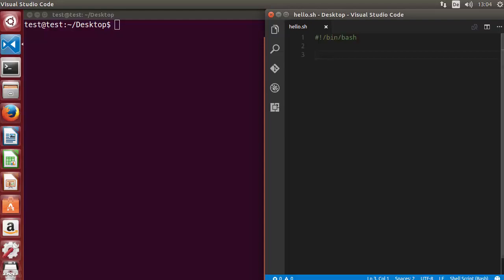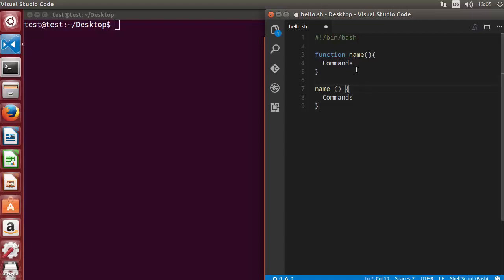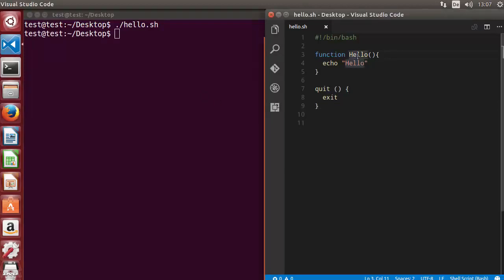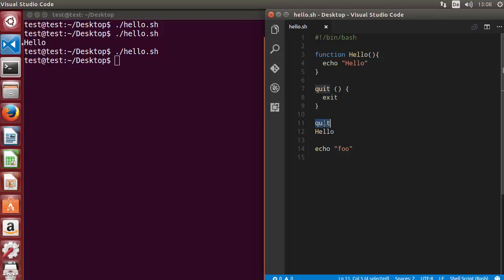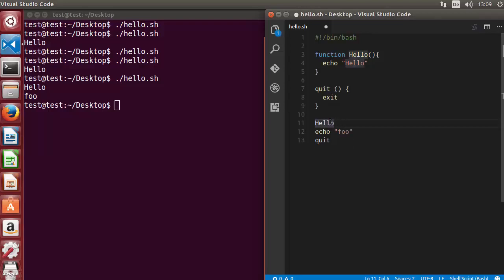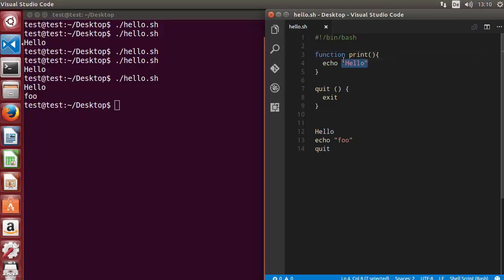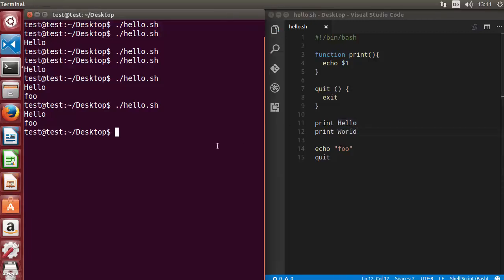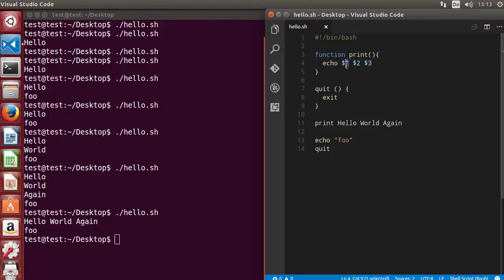Shell Scripting Tutorial for Beginners 23 Functions